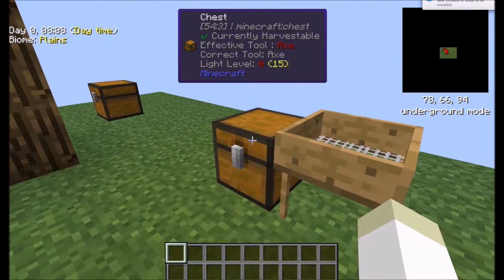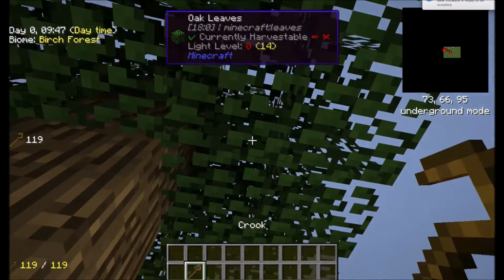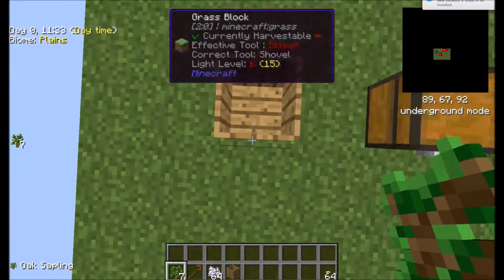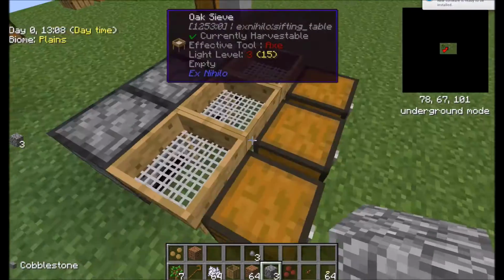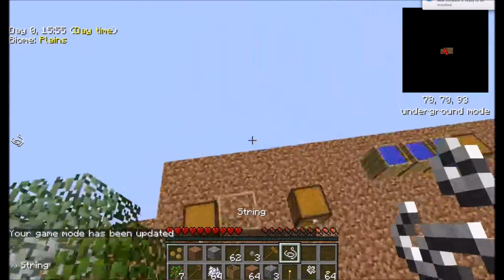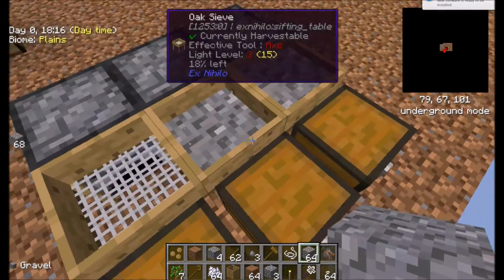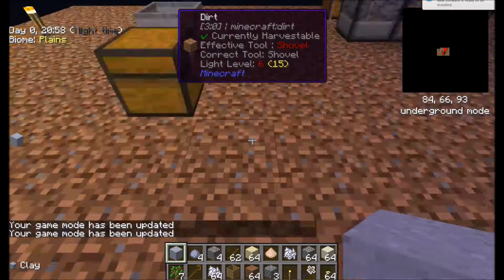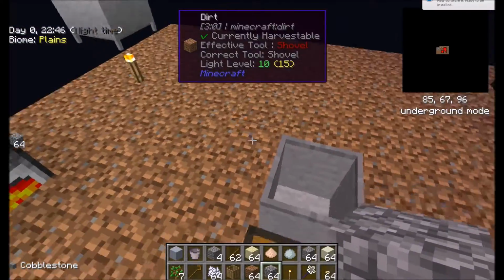Minecraft: EX NIHILO MOD REVIEW